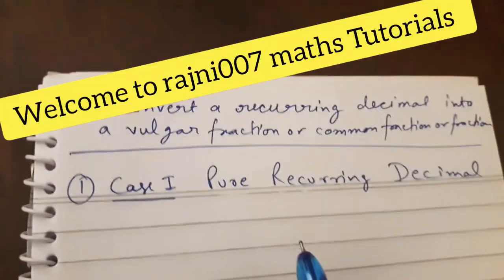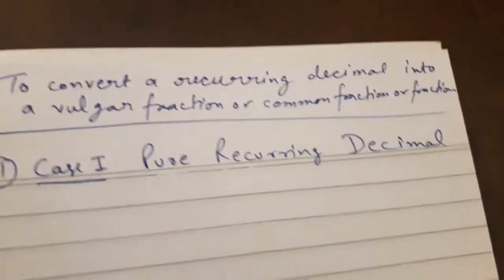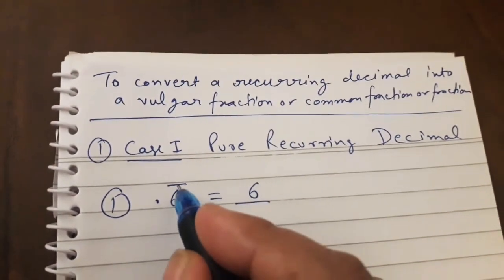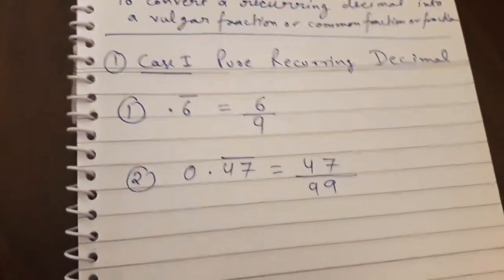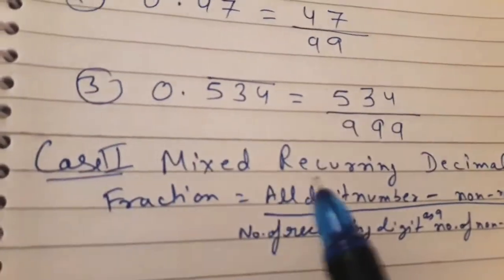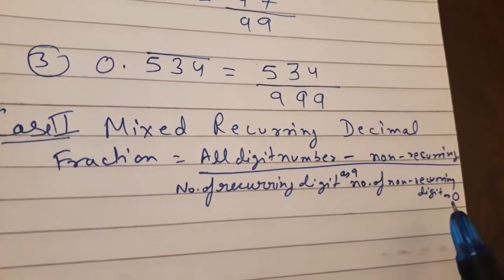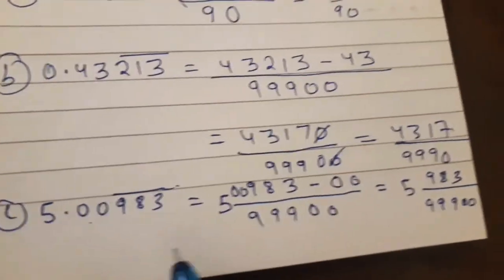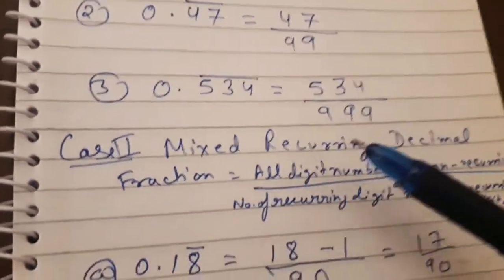Conversion of pure and mixed recurring Decimal into fractions